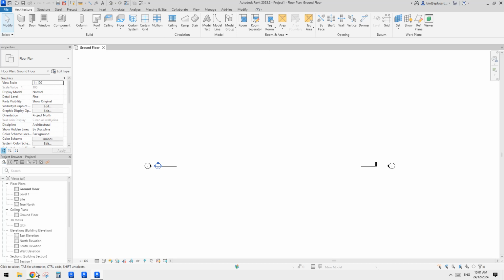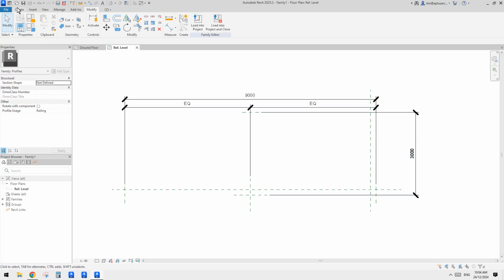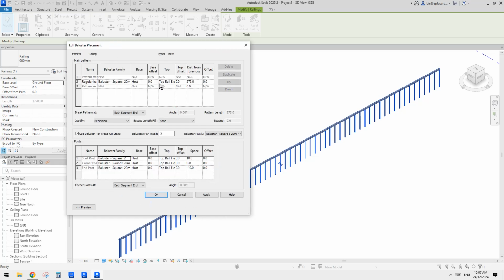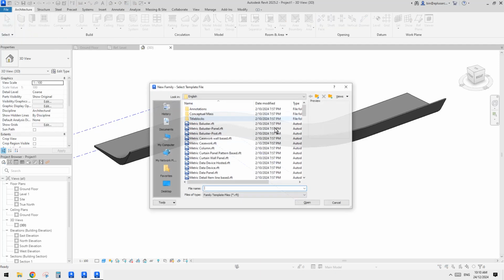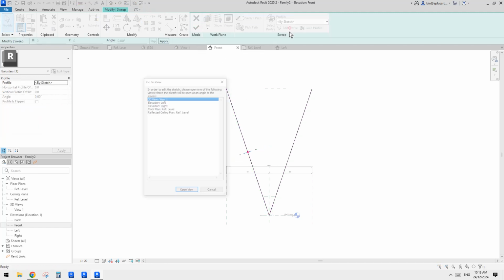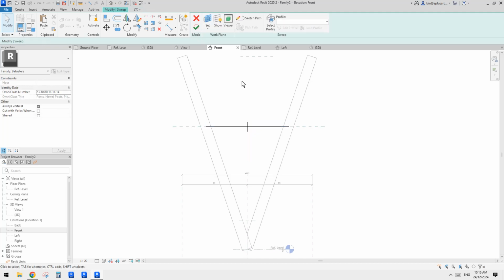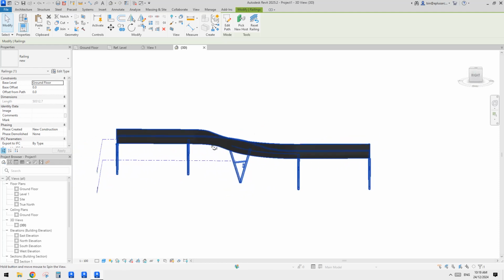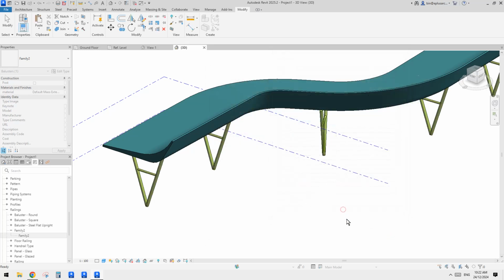24104 - Curved roof using Railing in Revit